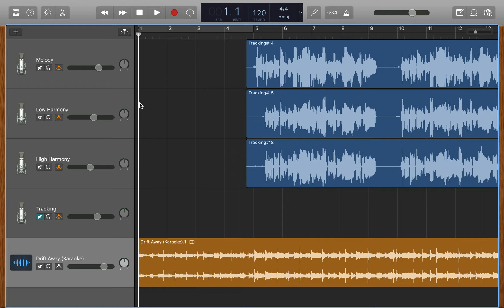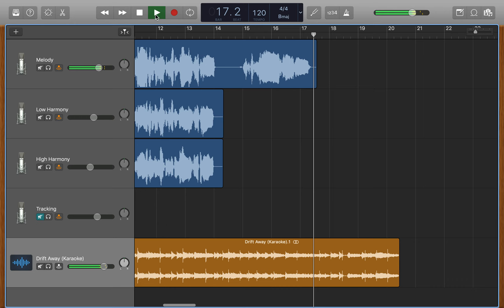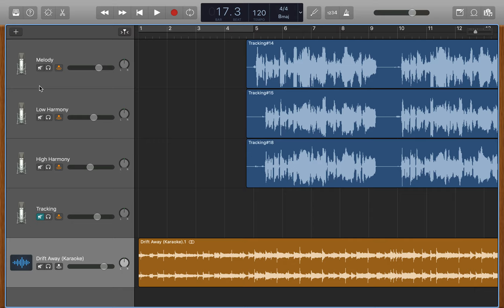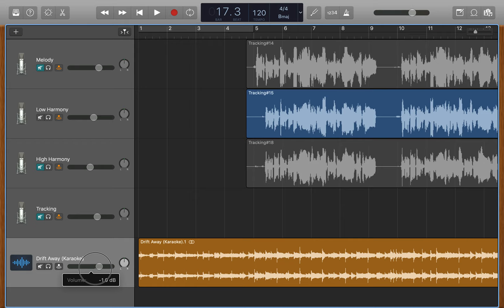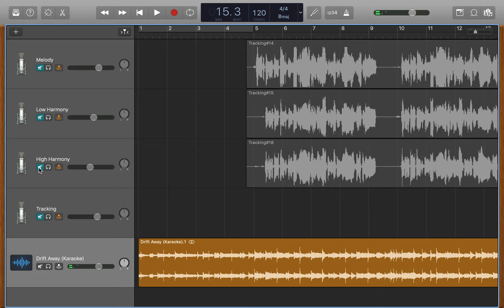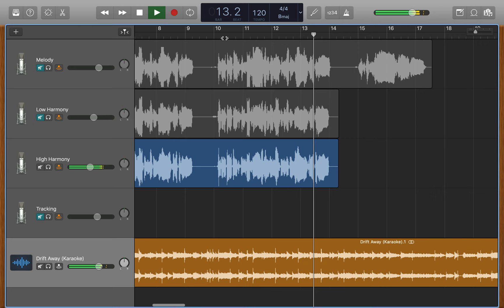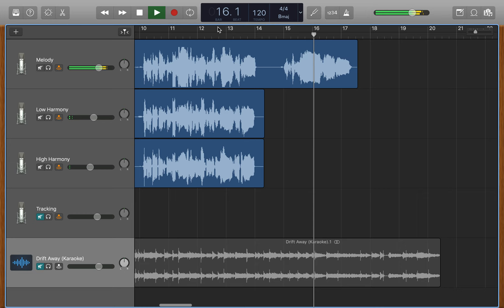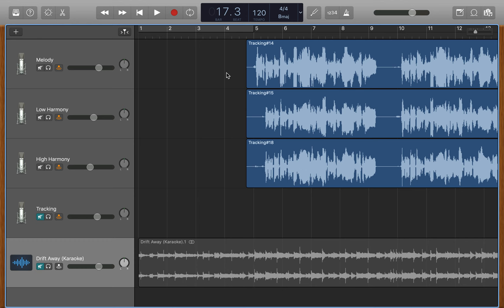Drift Away Harmonies | Jason Spevak